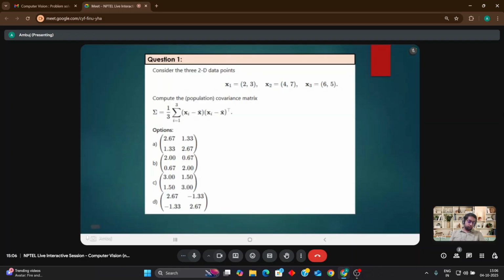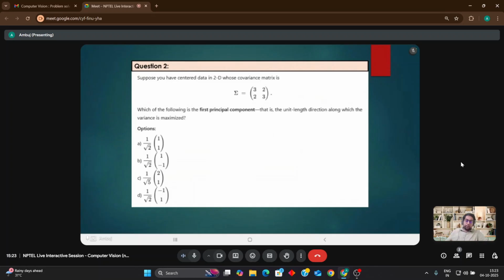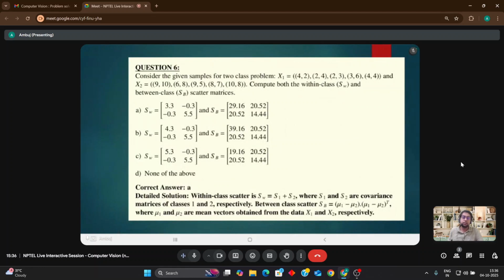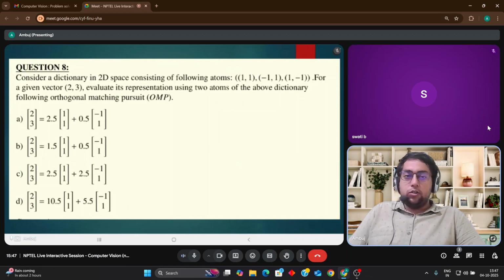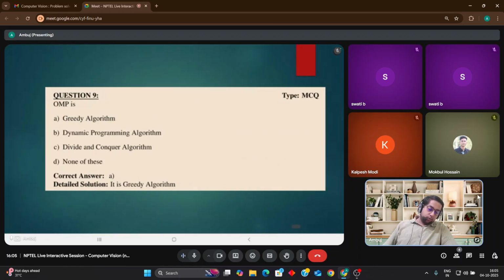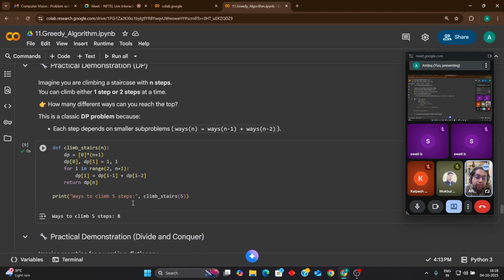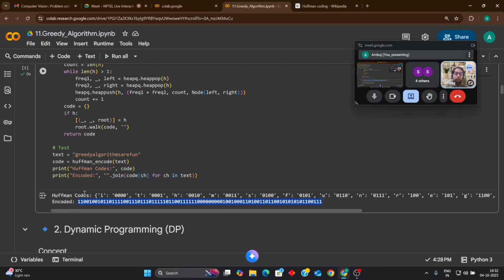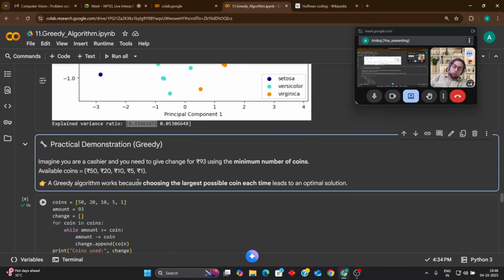Week - 11 Live interactive Session Course: Computer Vision (noc25-cs143)